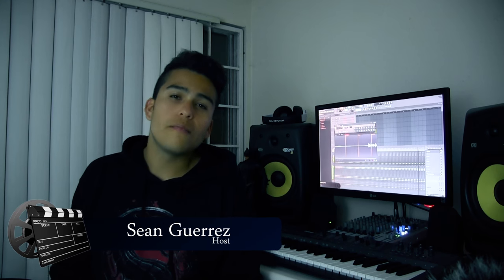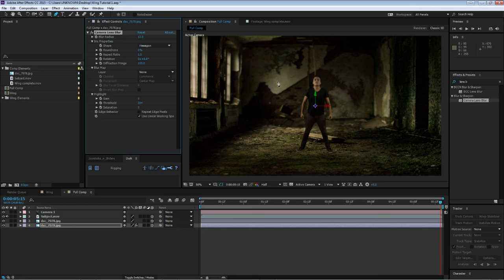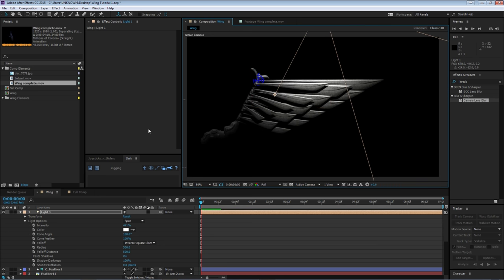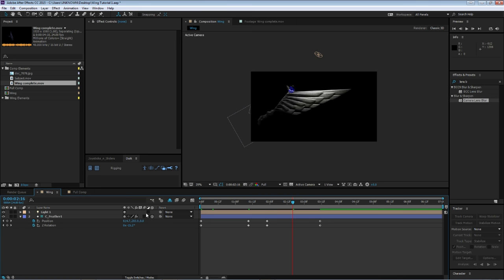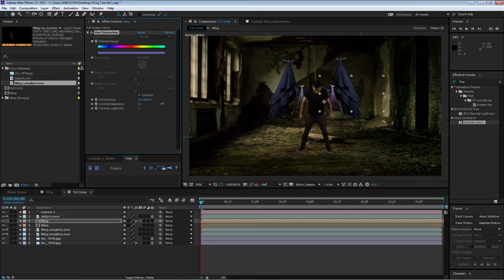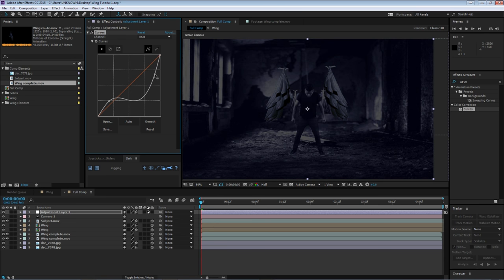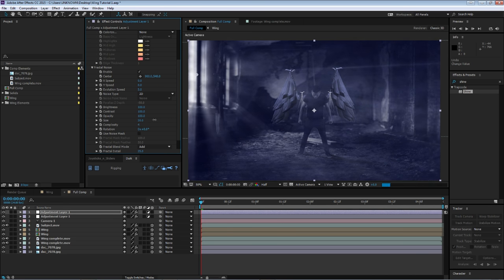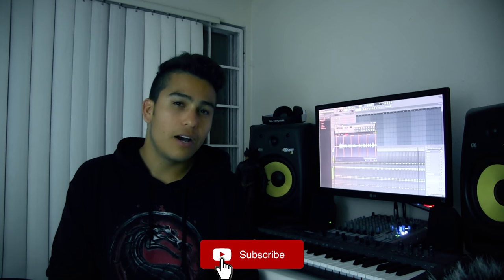Angel Free Adobe After Effects Tutorial Metal Wing Part 2 X-MEN Apocalypse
On this video I will show you how to create the scene and finish the comp.
Be sure to tweak the settings around and create your own looks.